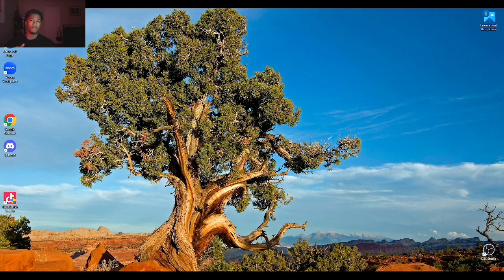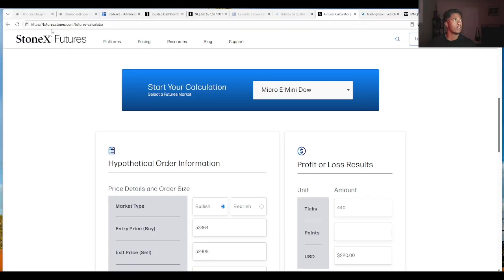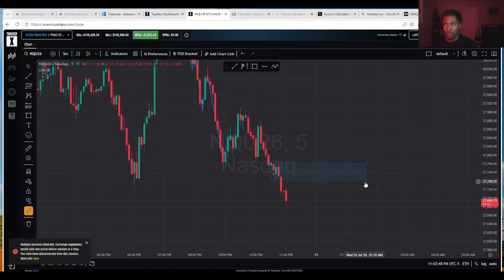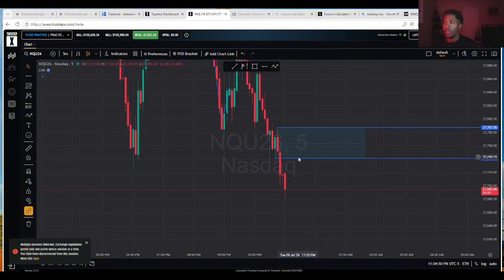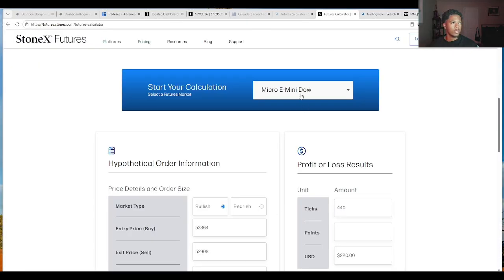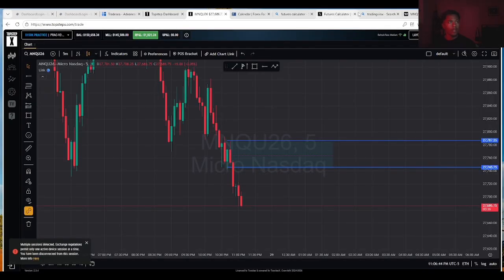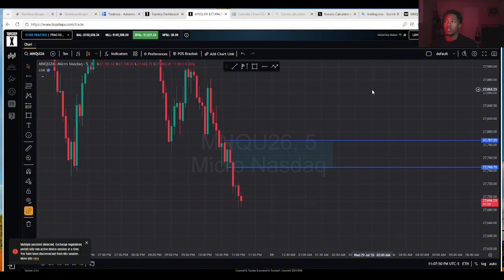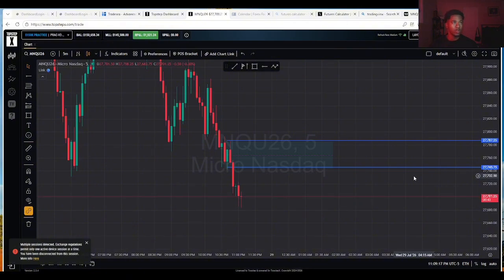How to Use the StoneX Futures Calculator (Beginner’s Guide)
Want to improve your risk management? In this video, I’ll show you how to use the StoneX Futures Calculator to calculate the correct position size before every trade.

You’ll learn:

* 📊 How to calculate your position size
* 💰 How much to risk on each trade
* 🎯 How to manage risk like a professional trader
* 📈 Why every futures trader should use a risk calculator
* 🚀 How this tool helps you stay consistent and protect your account

Using a risk calculator can help remove emotions from your trading and make sure you’re risking the right amount on every setup.

If you’re serious about learning futures trading, join EA Trades! Inside the community, you’ll get:

✅ Supply & Demand education
✅ Risk management lessons
✅ Trade breakdowns & market analysis
✅ A community of traders helping each other improve